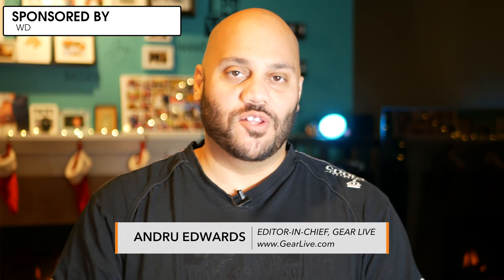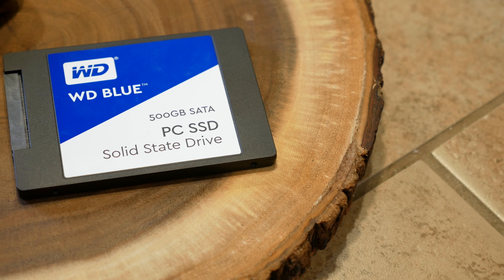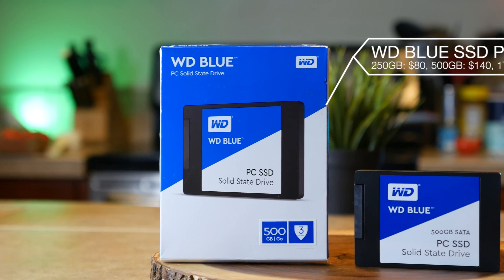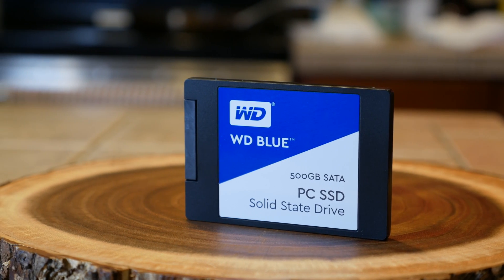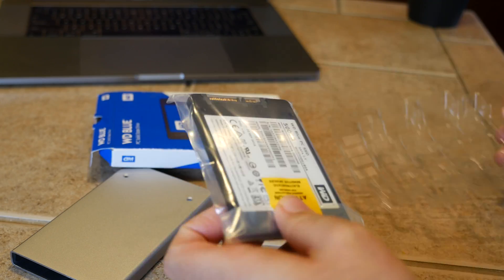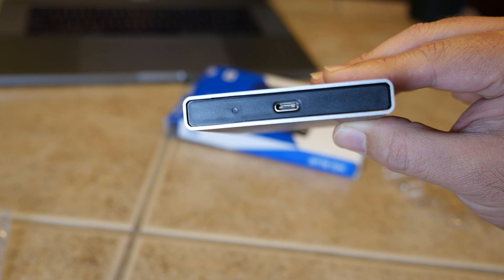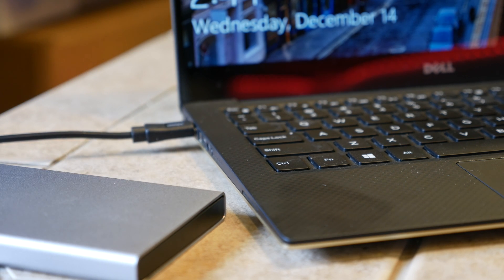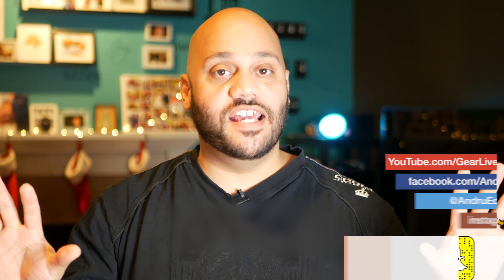How to use an SSD for FAST External Backup! 🔥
I recently upgraded to new MacBook Pro with Touch Bar, and restored from my Time Machine backup over my network. Time Machine restores over the network are super slow, and this took me 6 hours to get back up and running. In this video I show you a better way.

I show you how to use the WDSSDBlue, an inexpensive internal SSD, and put it into an external Thunderbolt 3 SATA enclosure. This gives me direct, super-fast storage. Now I can backup directly to the SSD, remove it from my old computer, and then plug it into my new one in order to perform a BLAZING FAST restore. This is definitely the way to go when you buy a new computer if time is of the essence.

MUSIC